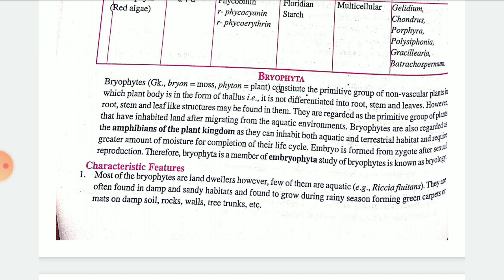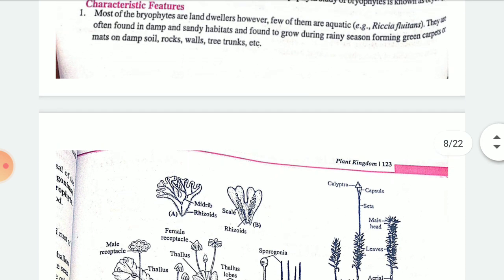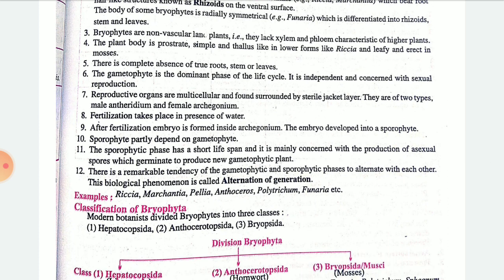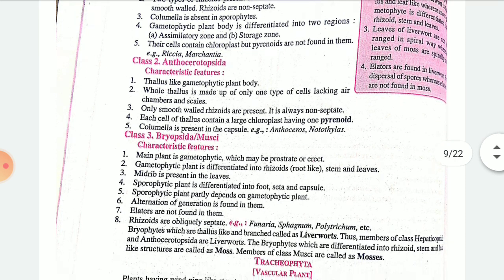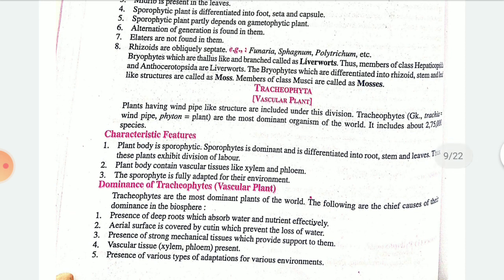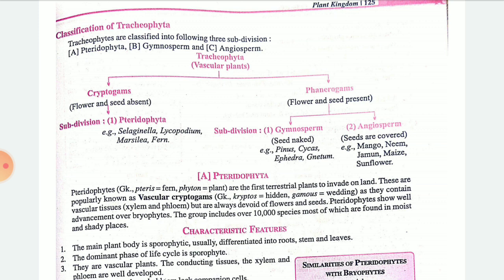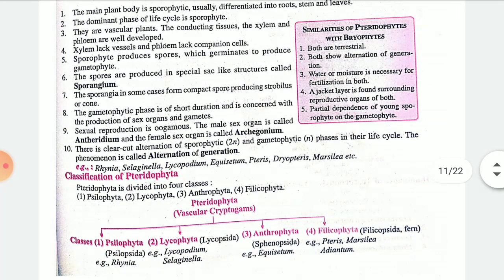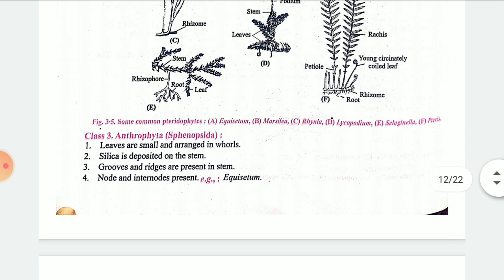class 11 biology plant kingdom part 3